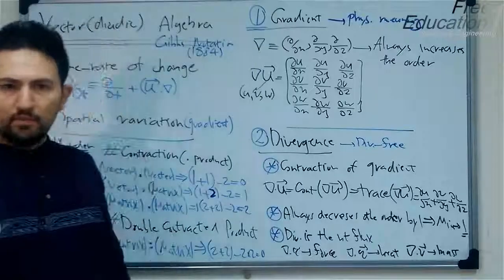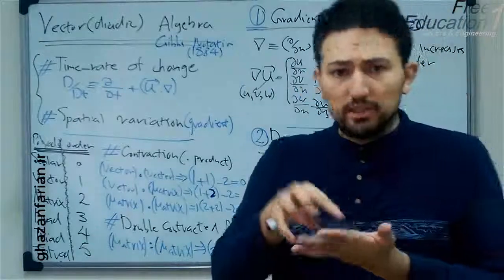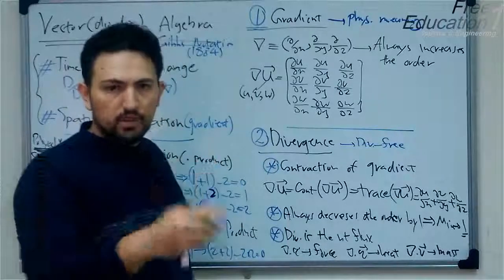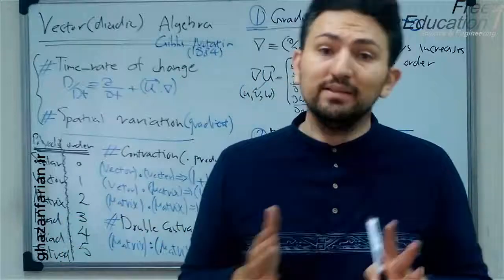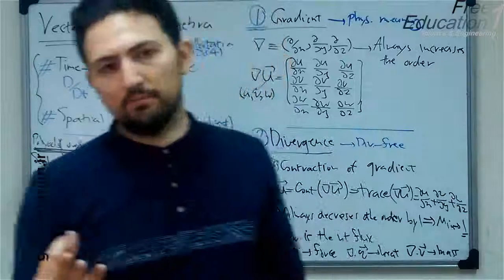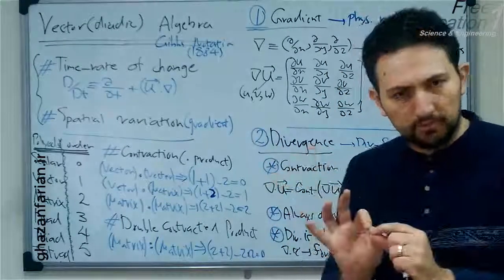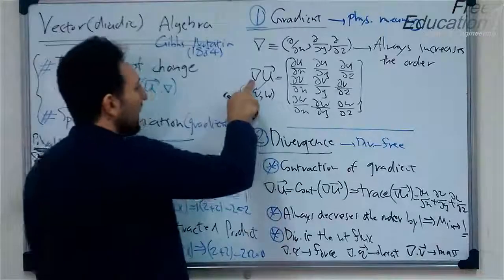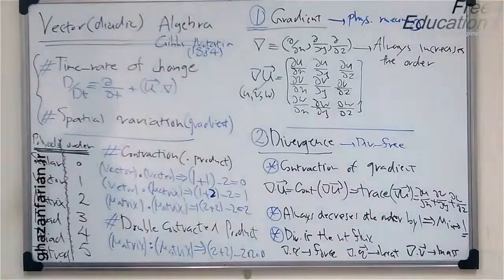Vector Algebra- Part 3: The Gradient Operator